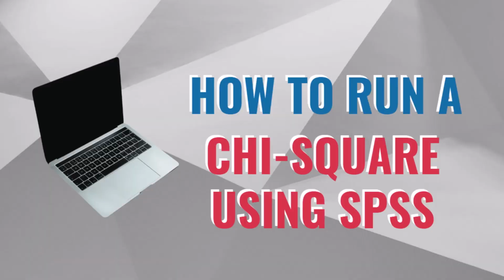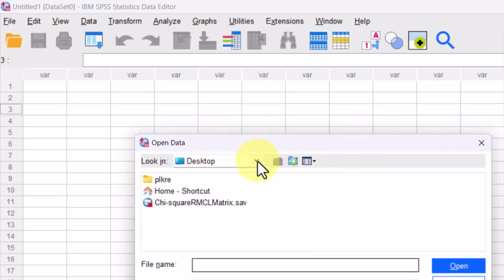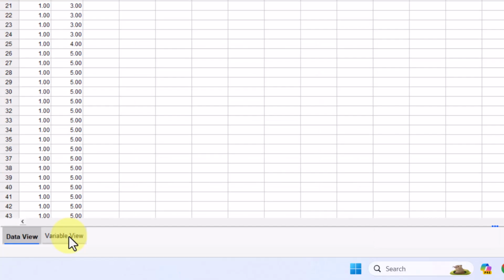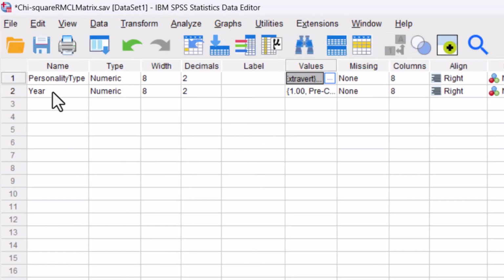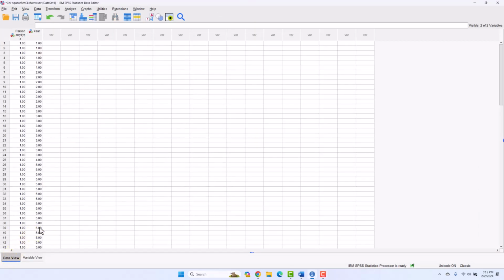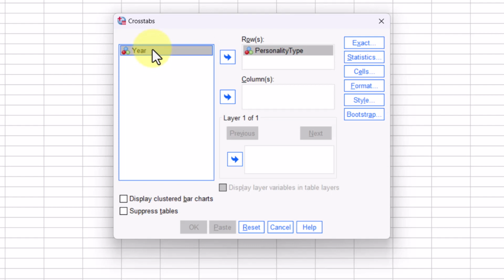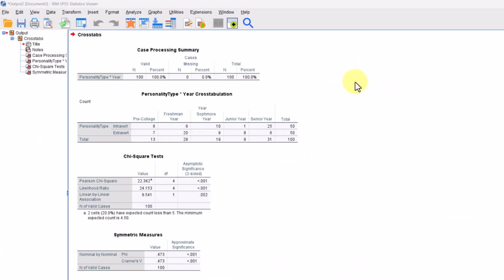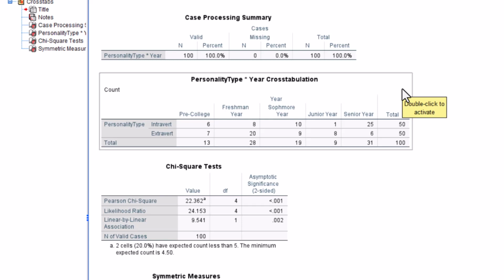Running a Chi-Square on SPSS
In this episode, we focus on mastering the chi-square test on SPSS. Dive into the world of two categorical variables as we explore the significance of our results against expected outcomes.

The chi-square test is a powerful tool, and in this tutorial, we'll guide you step by step, ensuring you not only understand the mechanics but can apply them confidently to your own research. Discover how to determine if your results are significantly different from what was expected – a crucial skill for any aspiring statistician or researcher.

By the end of this video, you'll not only be well-versed in running the chi-square test on SPSS but empowered to elevate your research game. Armed with this knowledge, you'll approach your projects with a newfound confidence in your statistical analyses.

Don't miss out on our future quantitative insights! Join us on this exciting journey of statistical exploration – let's get started and unlock the full potential of your research!